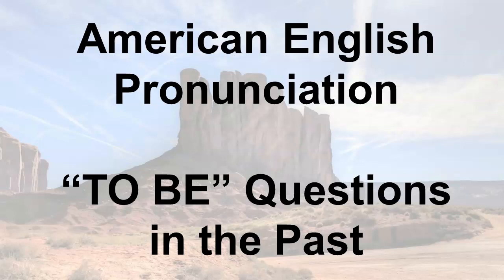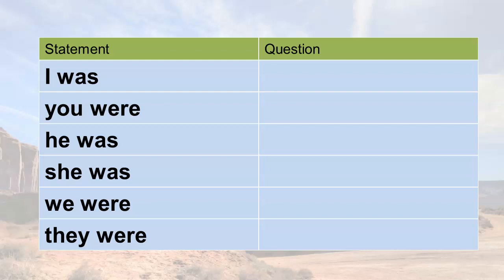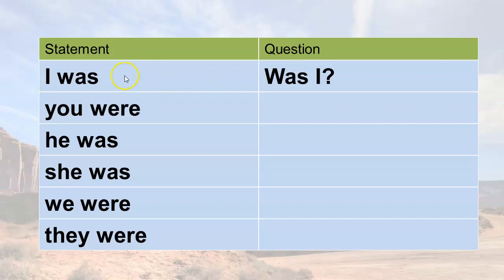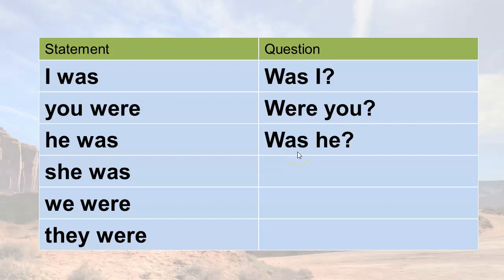American English Pronunciation, Asking Questions In The Past With TO BE, 1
Welcome! I would like to help you improve your American English pronunciation. Please listen and repeat carefully. Practice makes perfect!

Talking about the past in American English. Using the verb 'to be' in the simple past to ask questions.